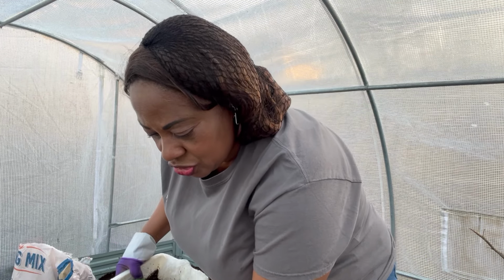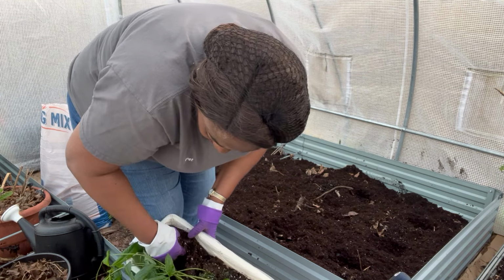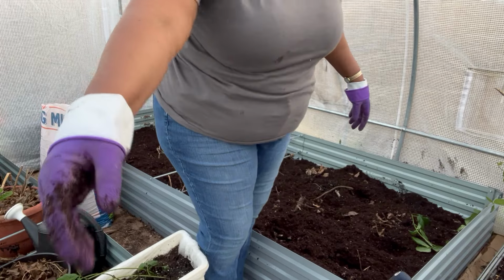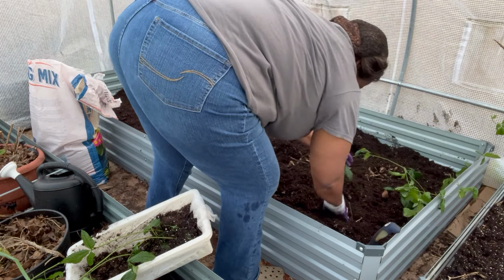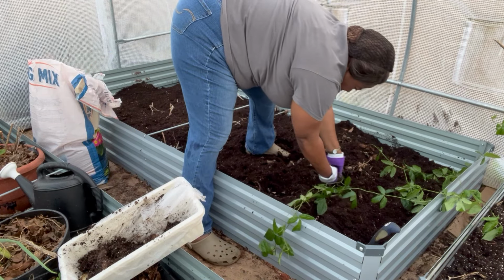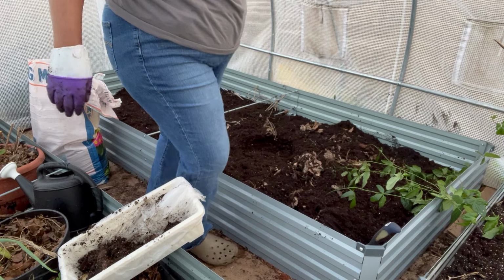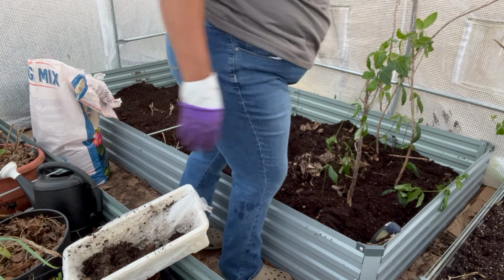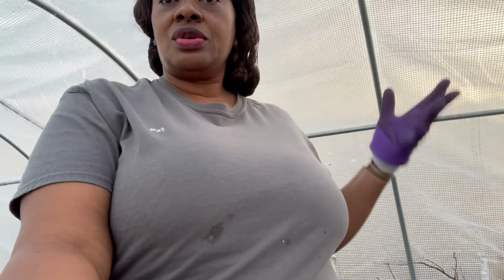Planting UGU with grandma; series 1, transplanting UGU by PAT OKANWIKPO CHIMEZIE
PLANTING UGU WITH GRANDMA IN DIASPORA a must watch if you plan on planting ugu in diaspora; US, London, Canada

UGU is a tropical plant. Growing tropical vegetables in the diaspora comes with many challenges, the major one being the harsh weather changes.

The drastic temperature drop kills the UGU plant. Frost kills the plant, The life of the UGU plant is cut short. So to prolong the life of UGU and to have a longer plant life, you have to start the seedling indoors with adequate temperature.
 I am experimenting and developing a method to grow UGU to survive the extreme cold weather in diaspora